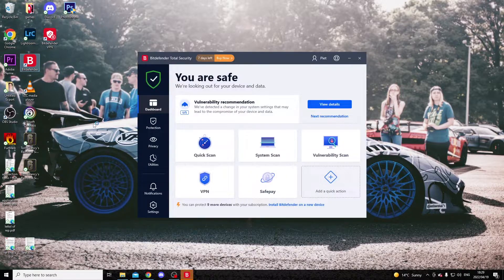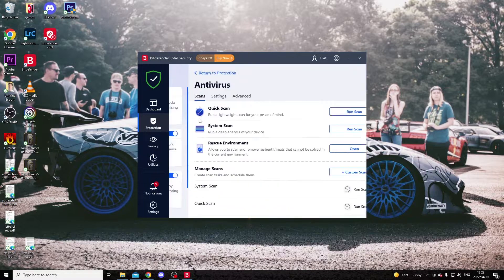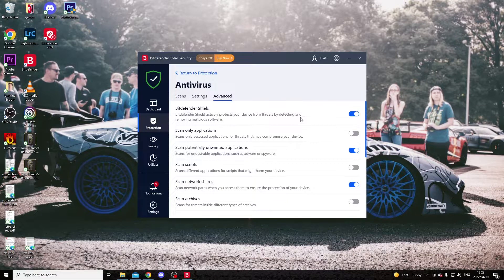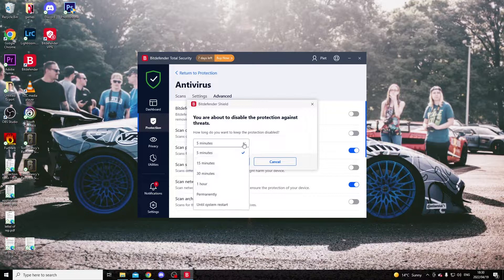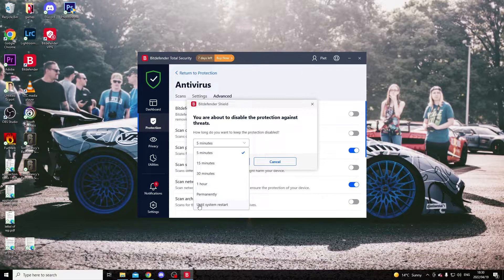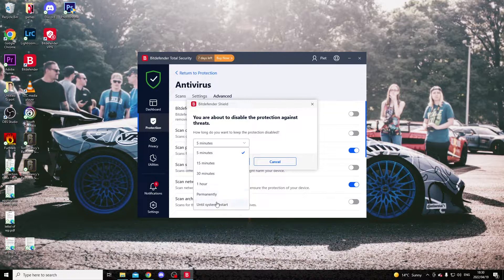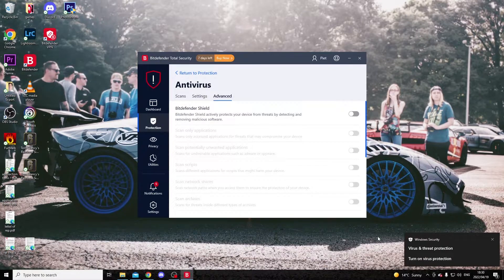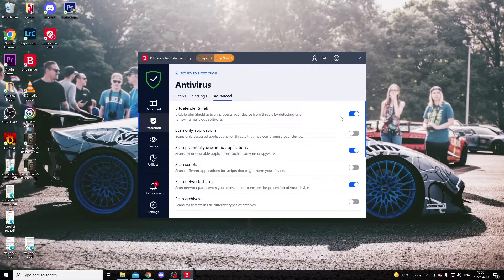How To Pause Bitdefender in Windows 2022???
hey guys in this video we will be looking at How to disable all modules in Bitdefender security solutions for Windows

1. Click Protection on the left-hand side of the main interface. In the Antivirus pane, click Open. In the Advanced tab, turn off Bitdefender Shield. When prompted, choose from the drop-down menu to keep it disabled Permanently or Until system restart. Press OK to confirm.

How to disable all modules in Bitdefender - Protection features

2. Then access the Settings tab of the Antivirus pane and use the drop-down menu to select Disabled for:

Scan CD & DVD
Scan flash drives
Scan mapped network drives

3. Return to Protection. In the Firewall pane set the switch to OFF.

4. In the Antispam pane set the switch to OFF.

5. In the Ransomware Remediation pane set the switch to OFF.

6. In the Vulnerability pane set the switch to OFF.

7. In the Advanced Threat Defense pane, click Open. In the Settings tab, turn off Advanced Threat Defense.

8. Return to Protection. In the Online Threat Prevention module, click Settings. In the Settings tab, switch OFF:

Web Protection
Search Advisor
Encrypted web scan
Fraud protection
Phishing protection
Network Protection
Email Protection (use the drop-down menu to select Don’t scan emails)

How to disable all modules in Bitdefender Anti virus

9. Click Privacy on the left-hand side of the main interface. In the Safepay pane, click Settings. In the Settings tab, switch OFF:

Safepay notifications
Automatically open Bitdefender Safepay
Use VPN with Safepay

10. Return to Privacy. In the Password Manager pane set the switch to OFF.

11. In the Anti-Tracker pane set the switch to OFF.

12. In the VPN pane, click Open VPN and disconnect if it’s connected.

13. In the Video & Audio Protection pane, click Settings. In the Settings tab, switch OFF:

Webcam Protection
Microphone monitor

14. Return to Privacy. In the Parental Advisor pane, click Configure. Bitdefender Central will launch in your default web browser. Sign in if prompted. Press VIEW on the child profile associated with your device. If the name of your PC appears in the list, click ⋮ next to Monitored by Parental Control, then Unassign.

15. Click Utilities on the left-hand side of the main interface. In the Profiles pane, click Settings. In the Profiles tab, turn off Activate profiles automatically.